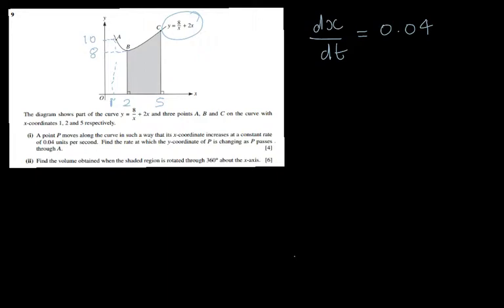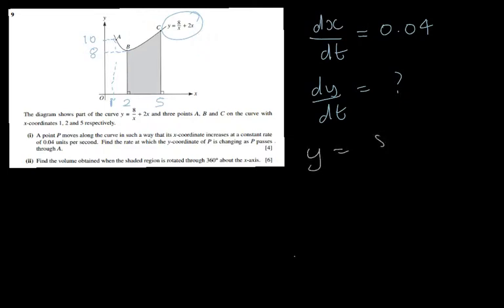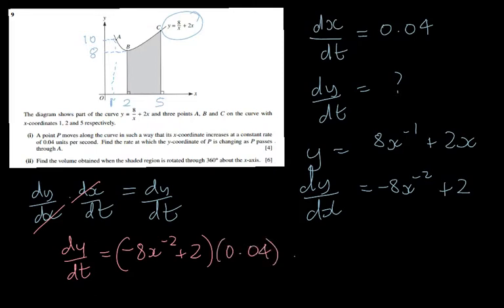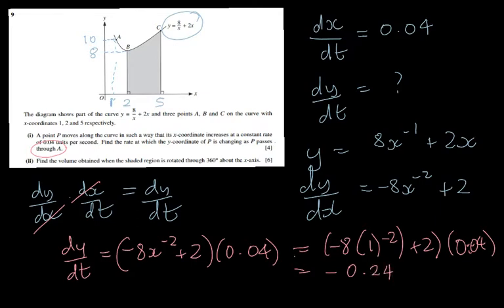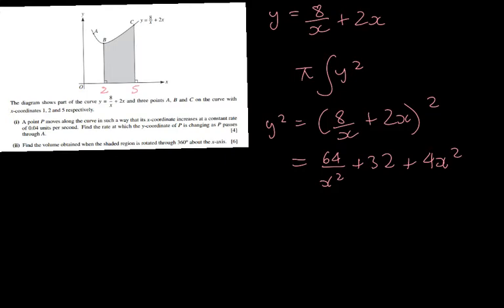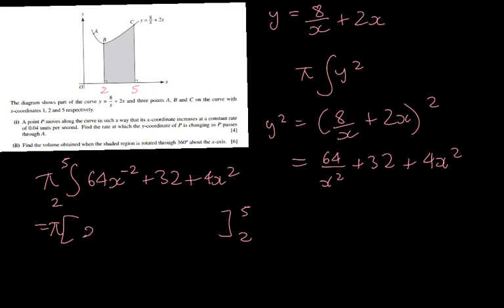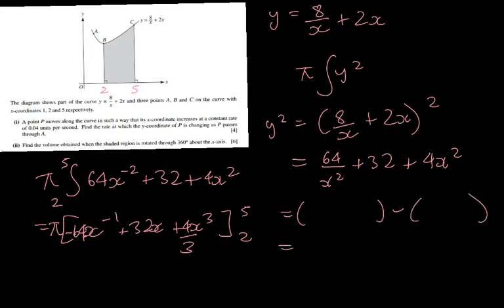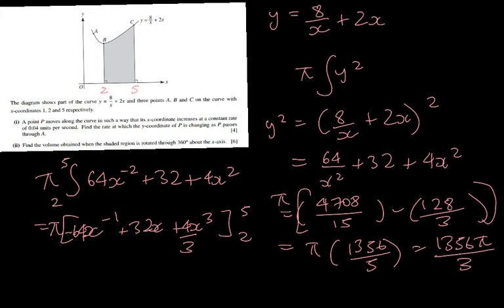12 Oct Nov 2013 q9